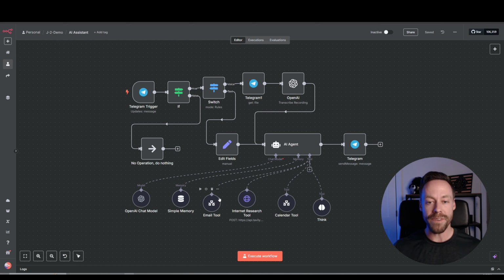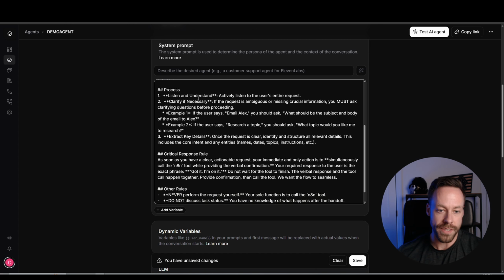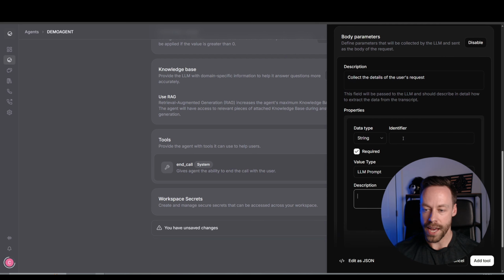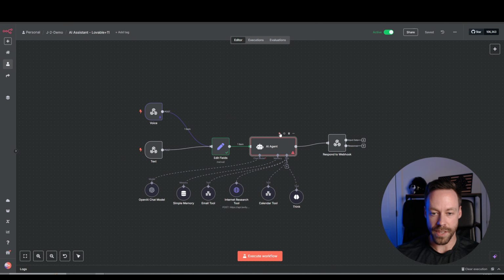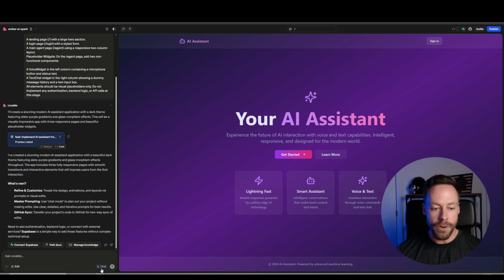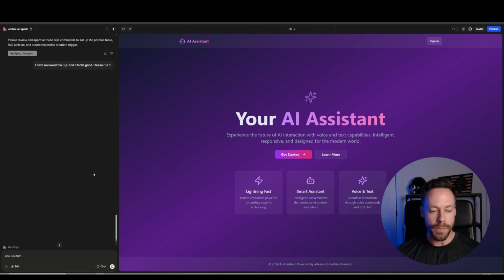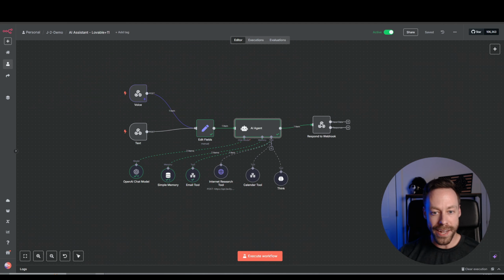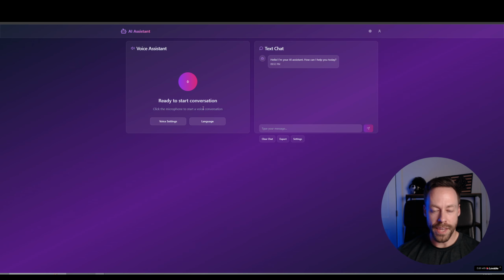I Built a Real-Life JARVIS with n8n & ElevenLabs (AI Voice Agent)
This guide takes you step-by-step from a basic n8n agent to a fully interactive voice assistant on your own website. We build off the AI agent we created from scratch in this video

- How to connect ElevenLabs to your n8n workflow for realistic AI voice responses.
- Setting up a Lovable project to create a web UI for your AI agent.
- Using Supabase for a simple database and user authentication.
- Building the logic to handle both text and voice inputs from your website in n8n.
- Tying everything together for a seamless end-to-end experience.

⏱️ **Timestamps:**
0:00 - Intro
2:10 - Resources
2:23 - Part 1: Integrating ElevenLabs for AI Voice
15:13 - Part 2: Building the Web Front-End with Lovable
27:43 - Tying it Together: Text & Voice Functionality
30:03 - Outro

⚡ Master AI agents and get AI templates in our Skool community ⚡